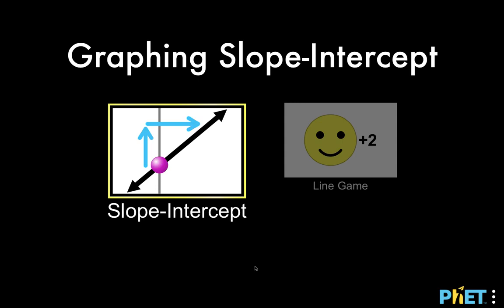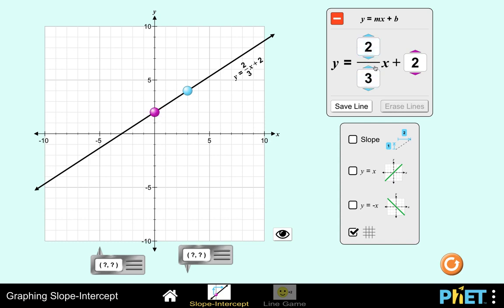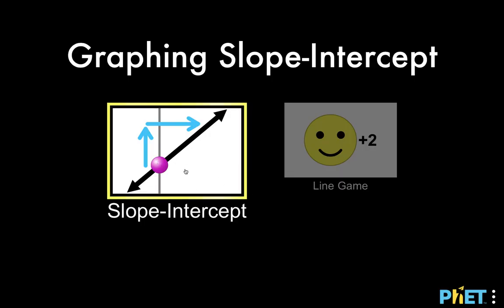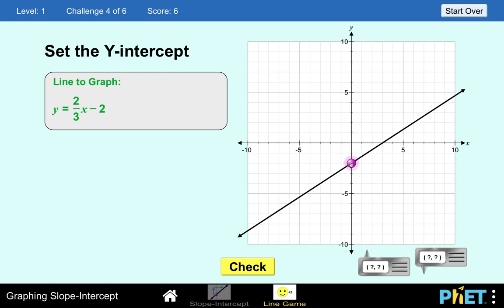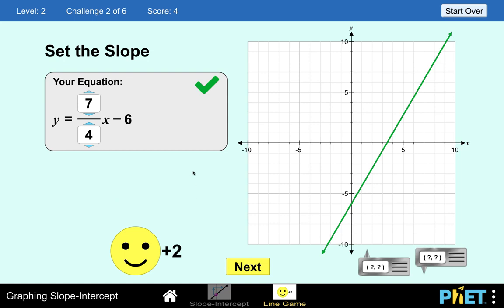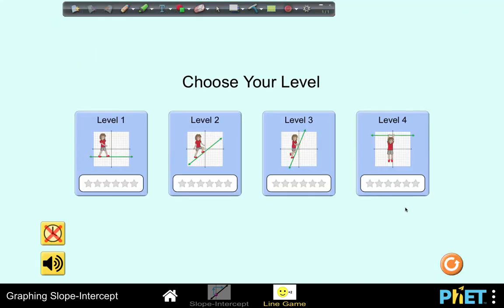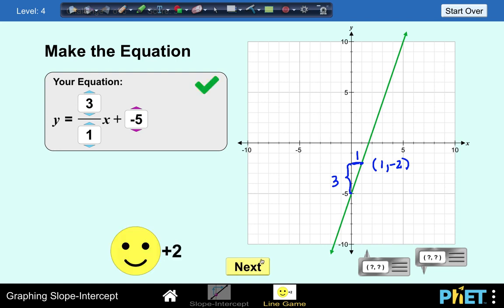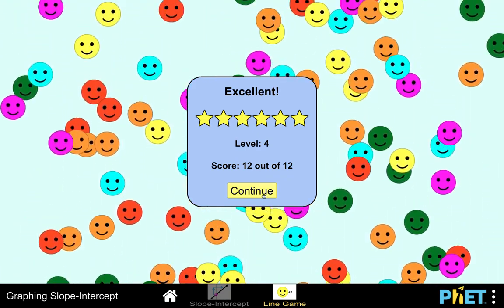How to Simulate Linear Equations | Math SIMULATION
This is how I Learned Linear Equations | Math SIMULATION

As a visual learner, I learned much better If I can see the math concepts. Simulations help me interact with the concept to confirm my insights, or to clarify misconceptions.

Credit to the University of Colorado Phet Project for the website used for the simulation